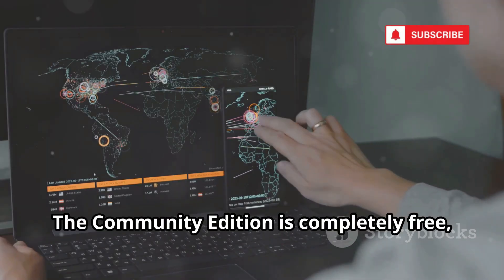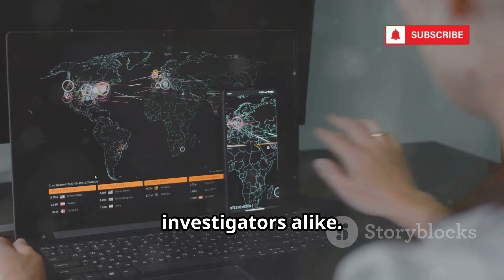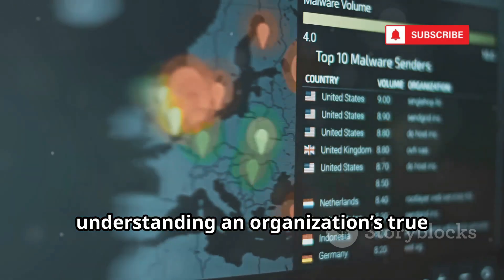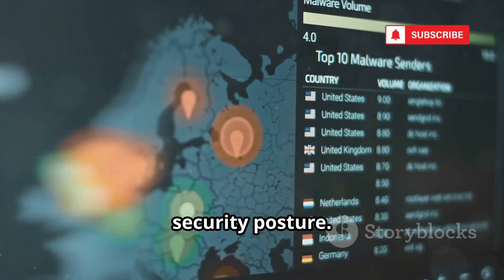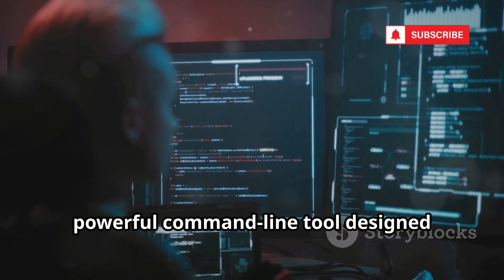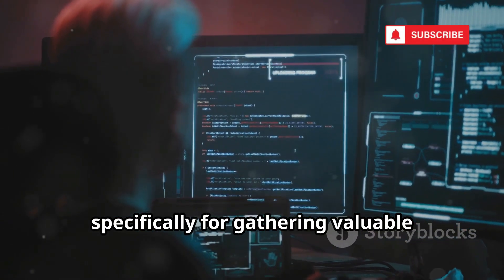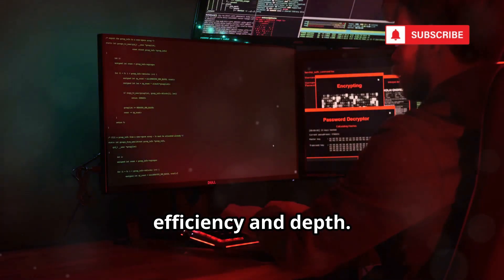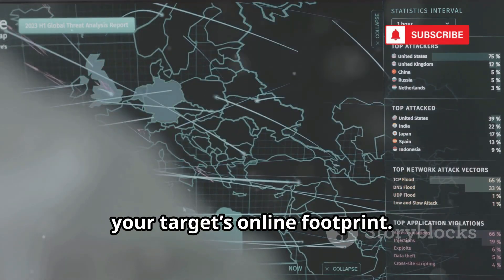Top 10 Open Source OSINT Tools For Investigators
Unlock the power of ethical hacking with our rundown of the top 10 free OSINT tools for 2025! Discover how tools like Maltego, TheHarvester, SpiderFoot, Shodan, and more can help you map digital footprints, uncover hidden connections, and boost your cybersecurity investigations. Learn to leverage reconnaissance with user-friendly platforms, modular frameworks, and advanced search methods such as Google Dorking. Whether you’re a beginner or a seasoned pro, this guide covers key features, practical uses, and the importance of responsible information gathering. Enhance your security assessments and stay ahead of threats with these must-have open-source intelligence tools.

OUTLINE:
00:00:00
The Digital Footprint

00:00:13
The Visual Linker

00:01:48
The Information Reaper

00:03:22
The OSINT Automator

00:04:08
The Modular Framework

00:04:52
The Search Engine for Devices

00:05:35
The Digital Library

00:06:56
The Metadata Extractor

00:07:29
The Search Ninjas

00:08:04
The Document Harvester

00:08:40
The Social Stalker

00:09:15
The Power of Information